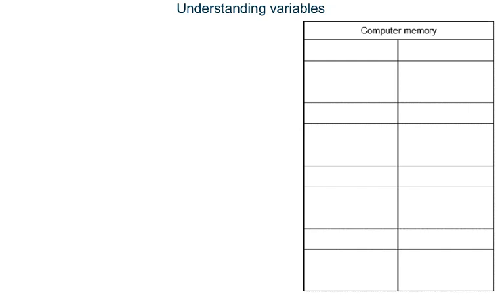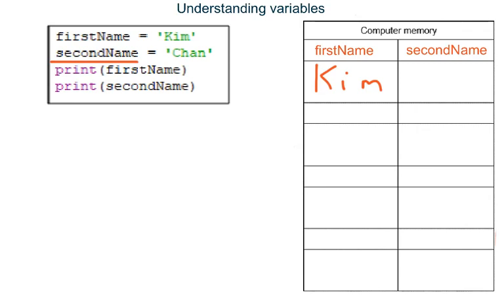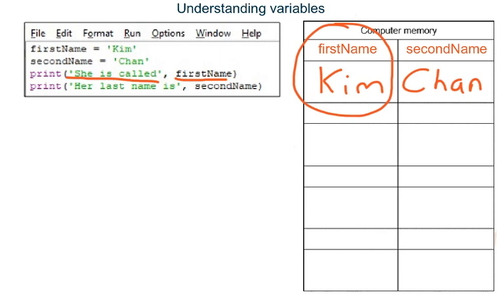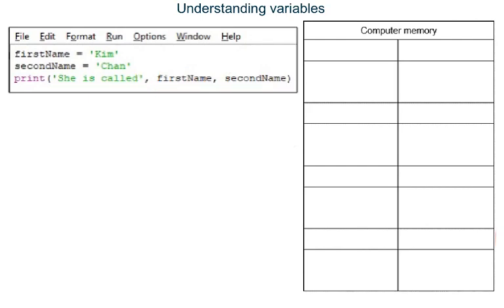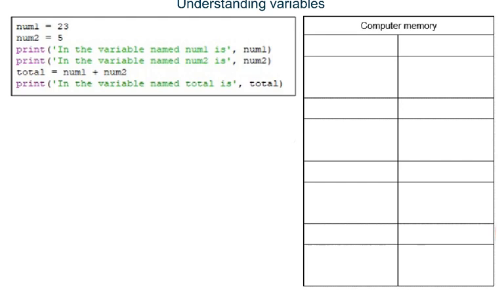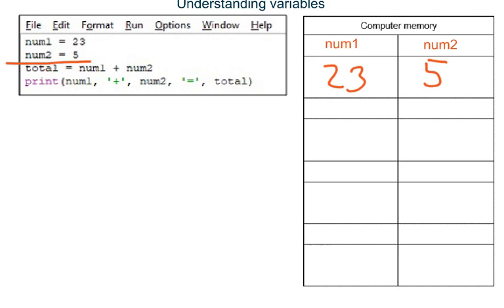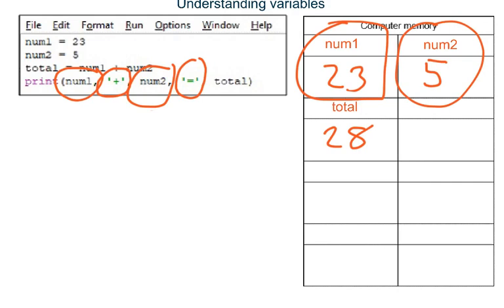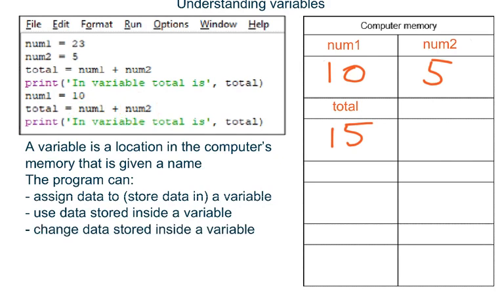UnderstandPythonVariables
Explains the basics of creating variables in Python and assigning data to (storing data in) variables